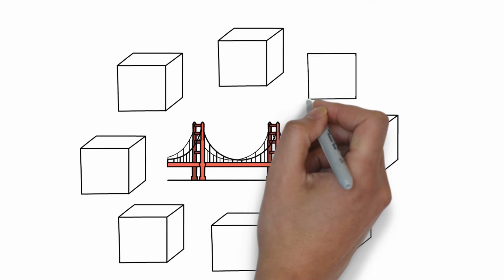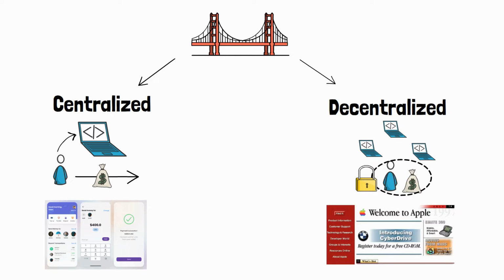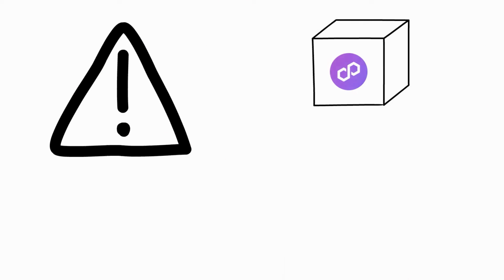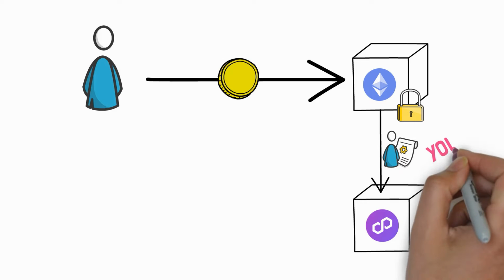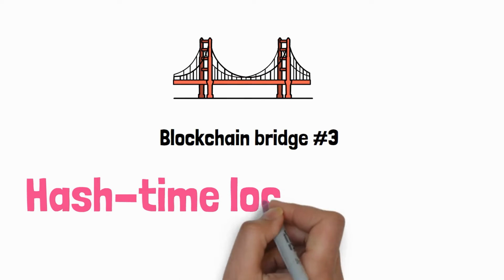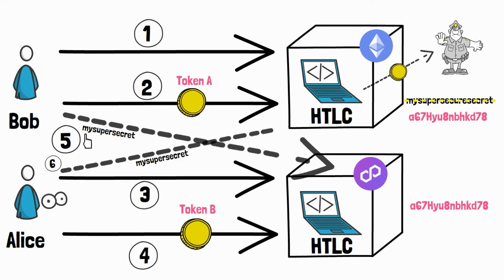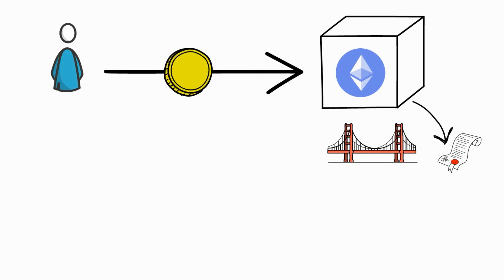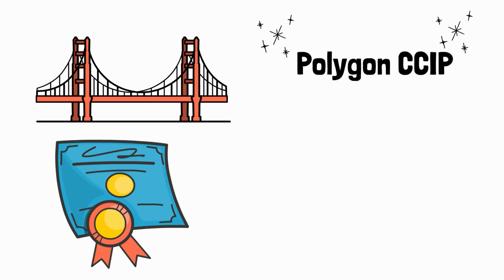The Impossible Dilemma of Blockchain Bridges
CREATE YOUR ACCOUNT ON QUICKNODE (1 MONTH FREE)
👉 Build Apps on IPFS with a simple REST API
👉 Best API For IPFS & Blockchain